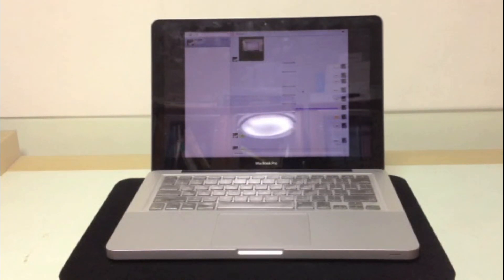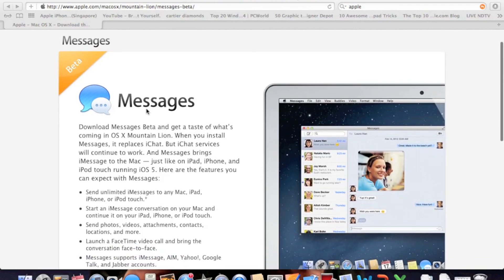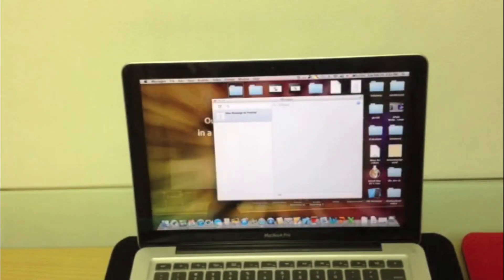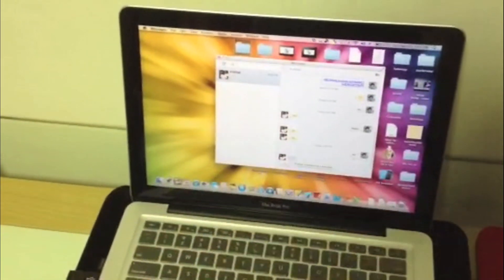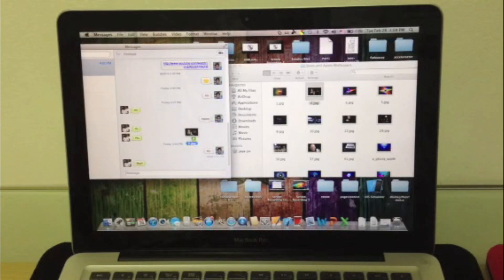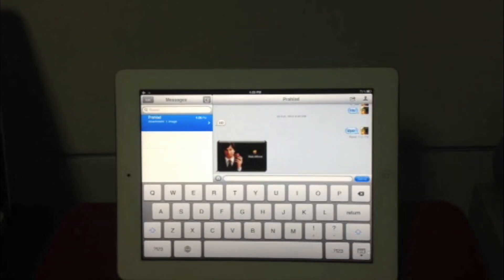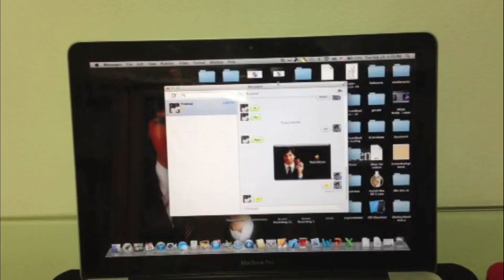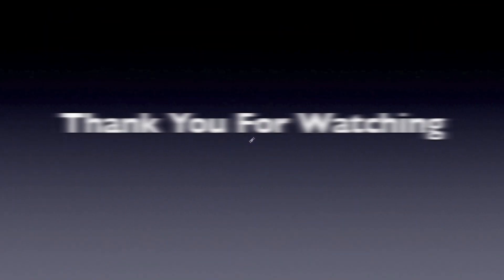iMessage for Mac - Setup and Demo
iMessage for Mac Beta